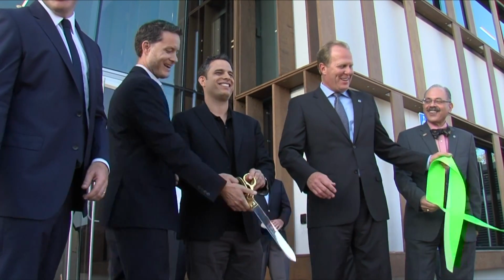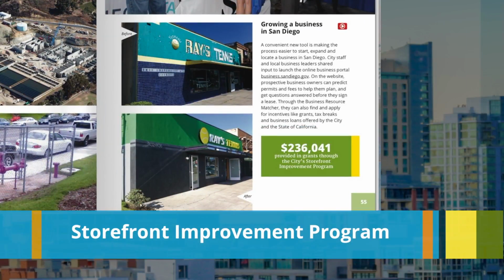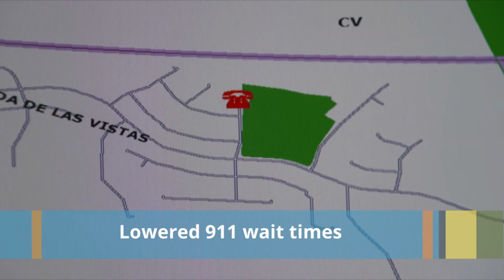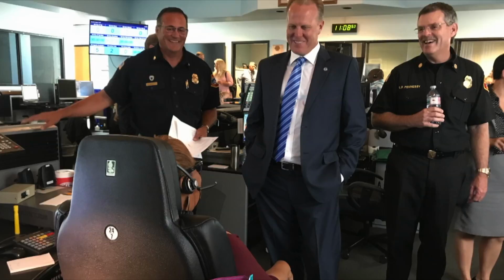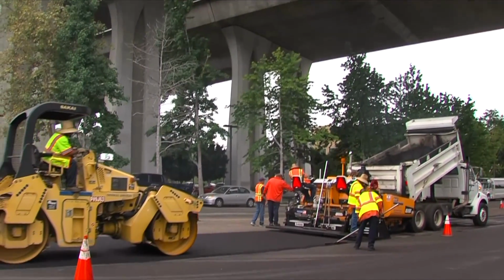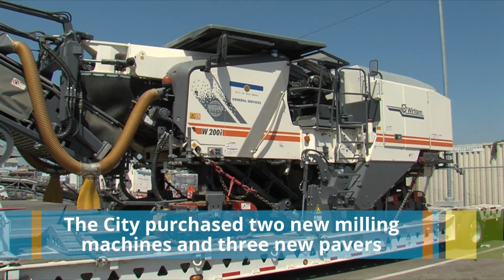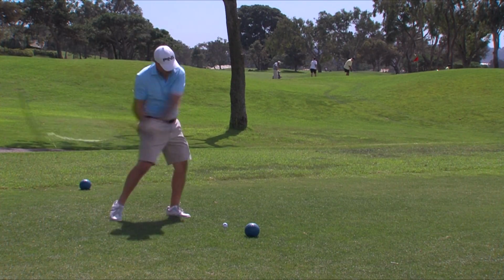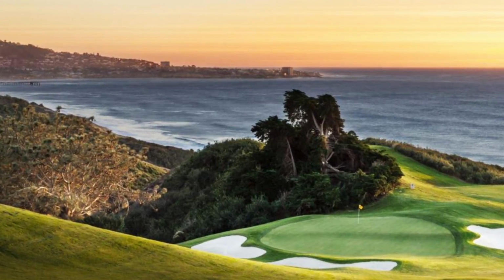FY17 Highlights and Successes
Take a moment to flip through the digital version of the book available here: sandiego.gov/fy17highlights.